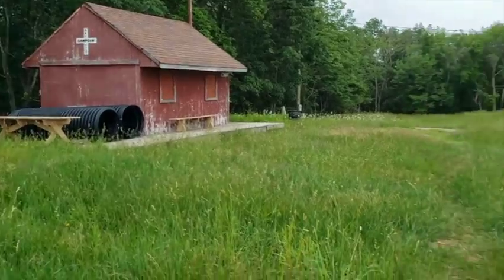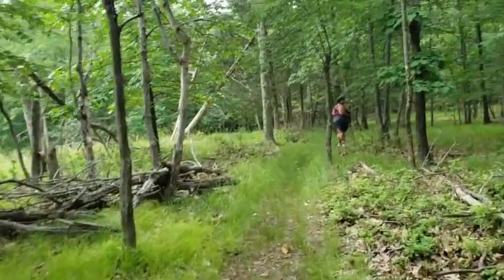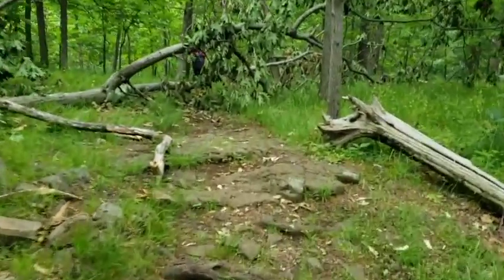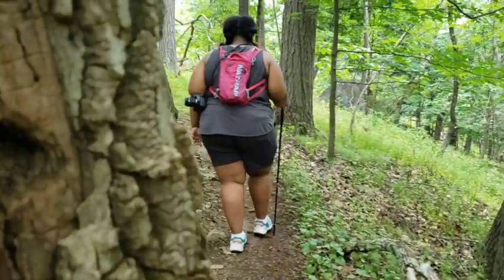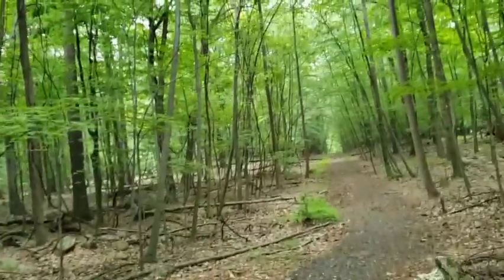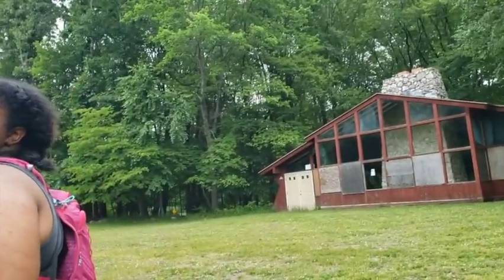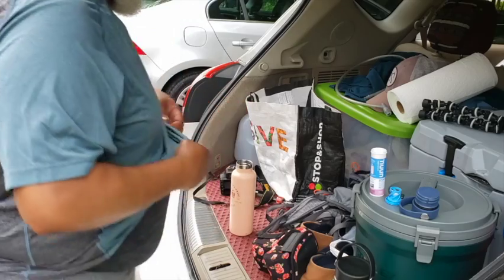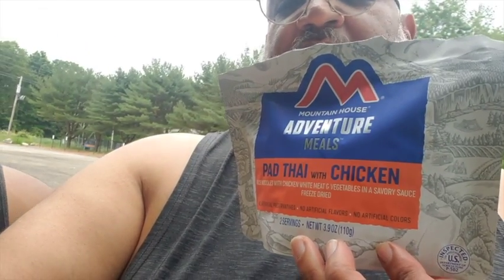Hiking at Campgaw Mountain Pt 2 {E16}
Hello and welcome, today is part two of our Campgaw hike! TK definitely "didn't" trip during the this half. During our hike we talk about some new hiking clothes we've recently acquired and tell you how well they've been working out for us!!